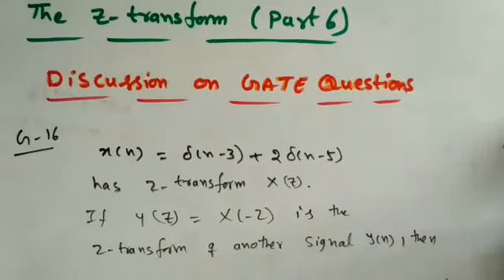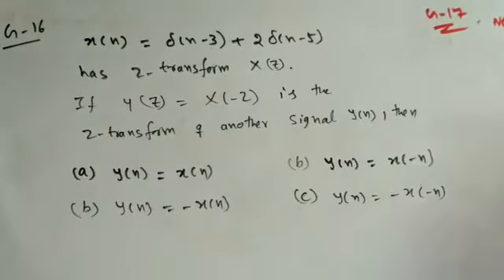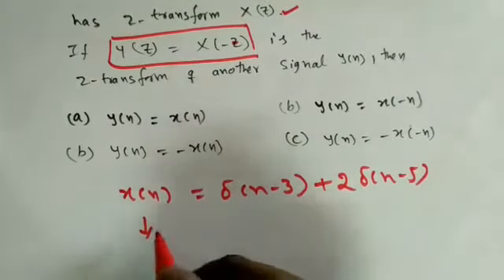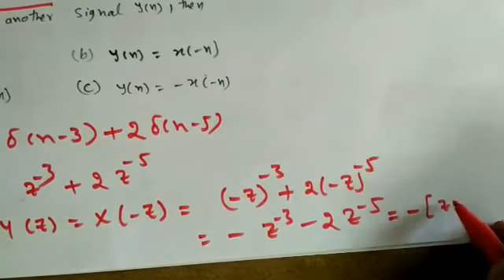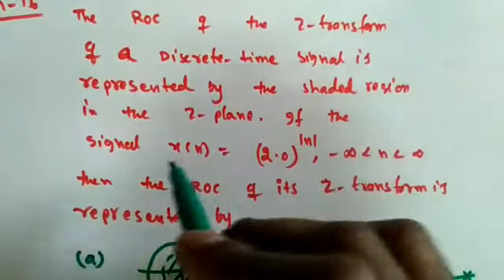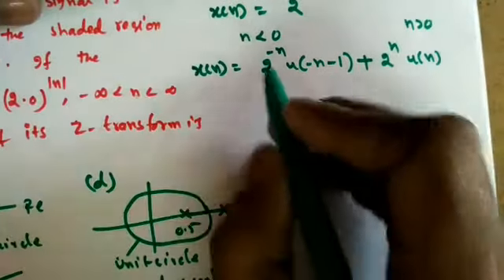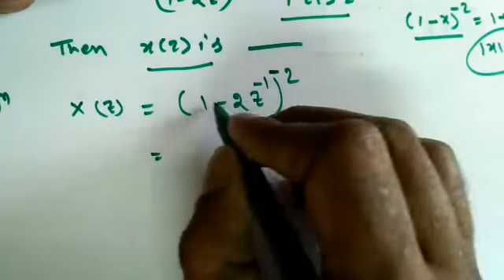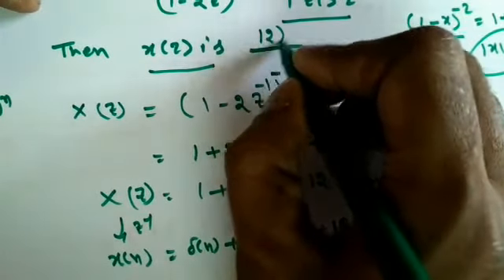Signals and Systems Lec-50: Discussion on GATE Questions from The Z-Transform (Part 6)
In this Lecture, i solved previous year GATE problems from the Z-transform.